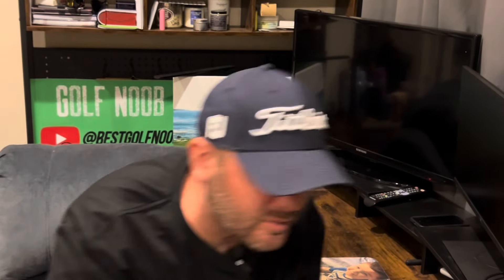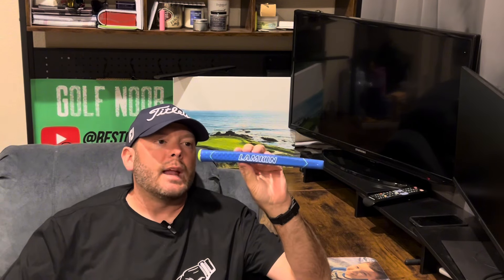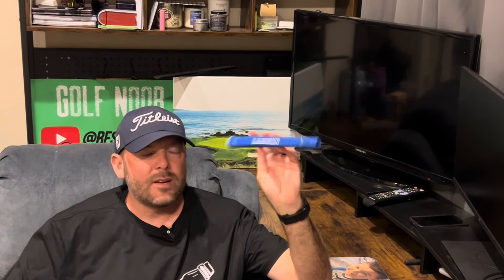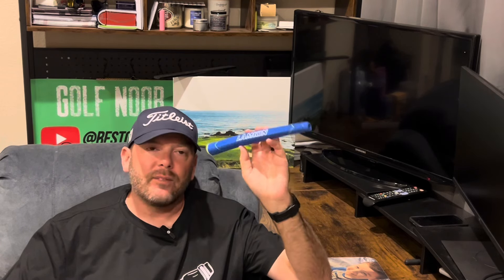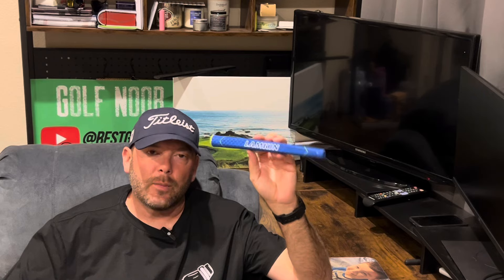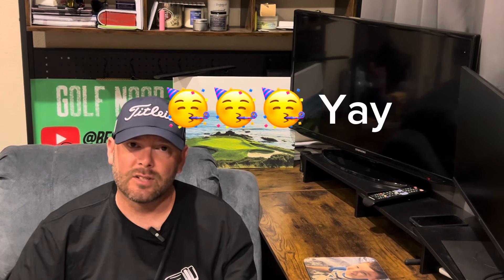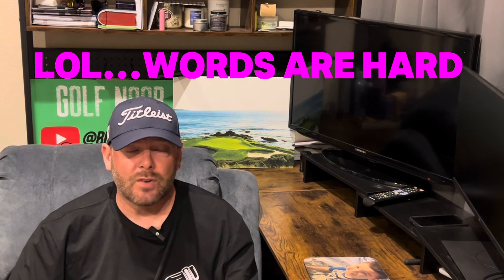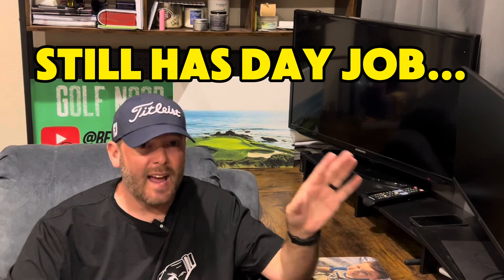Golf Noob Update…